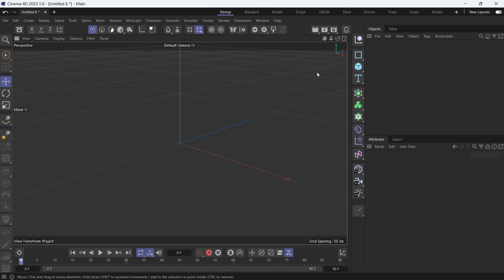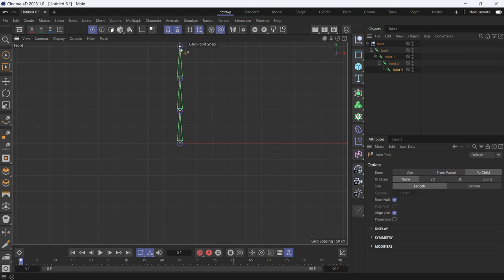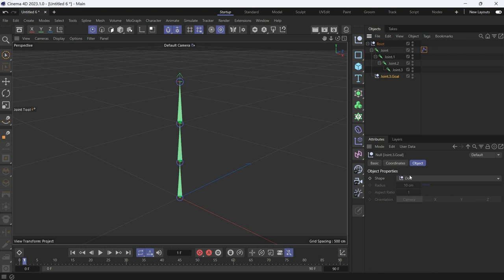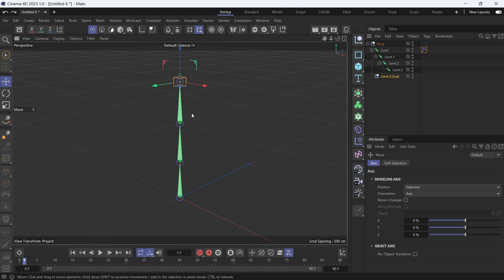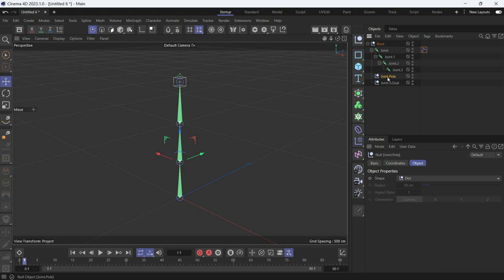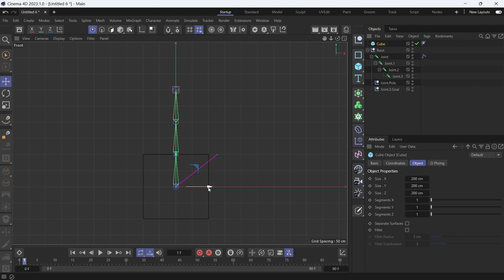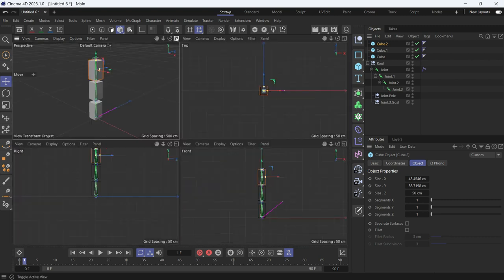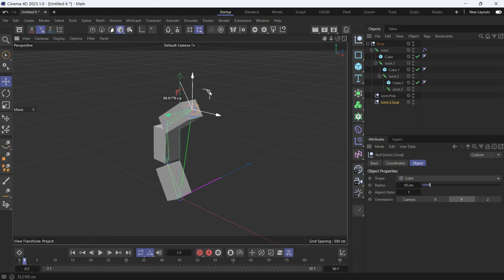How to create Joints using the Joint Tool in Cinema 4D 2023 @MaxonVFX ​